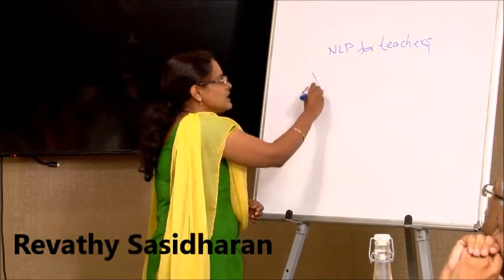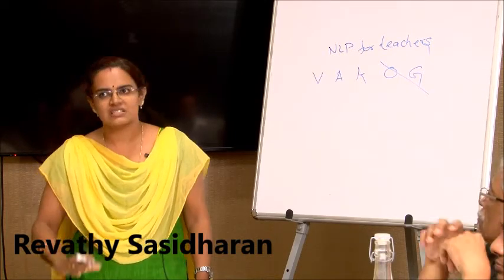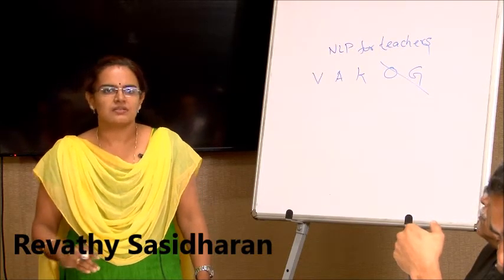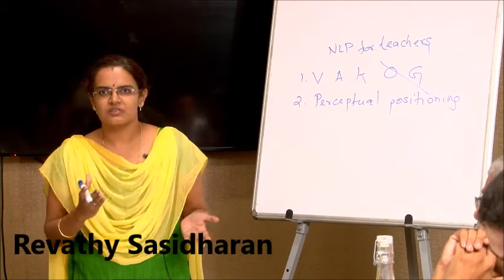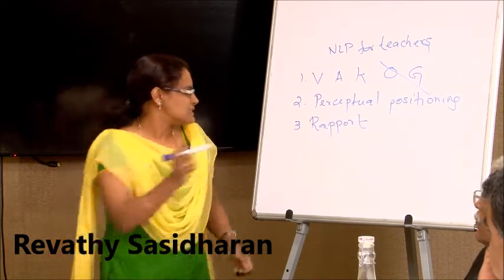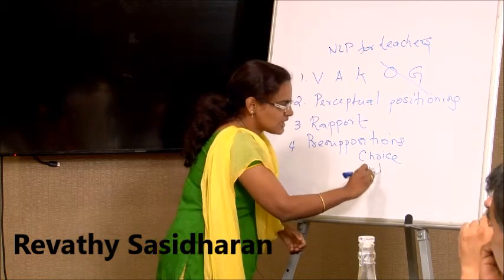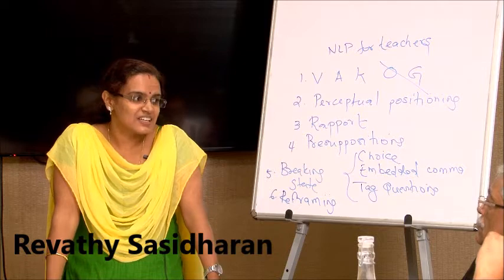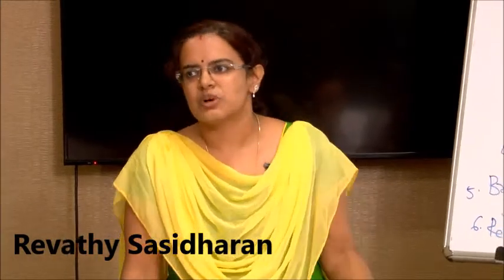Excelsior Academy. Ms. Revathy Sasidharan Talks on NLP in Teaching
NLP- Neuro Linguistic Programming is an excellent tool to improve the teaching efficiency of teachers. By using Rapport and Sensory acuity the teachers can connect with all the students in the class and the students start trusting the Teachers. By understanding the learning styles of students teachers can fine tune their methos of teaching.

All Teachers will be empowered by watching this video. Imagine you achieving your full abilities and receiving appreciation from students and peer teachers by using NLP process in teaching

Excelsior Academy at Trivandrum provides excellent training to Teachers and students in Neuro linguistic programming or NLP.